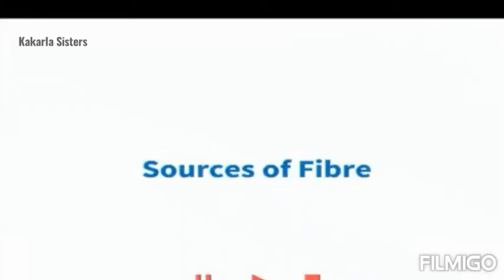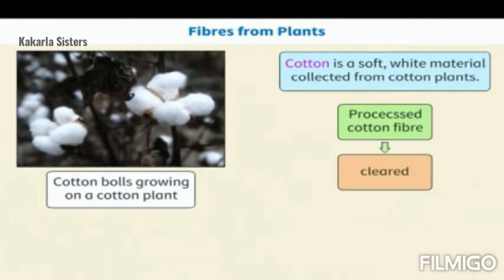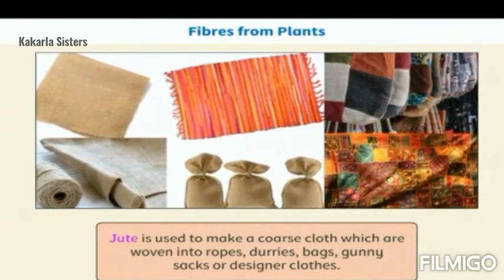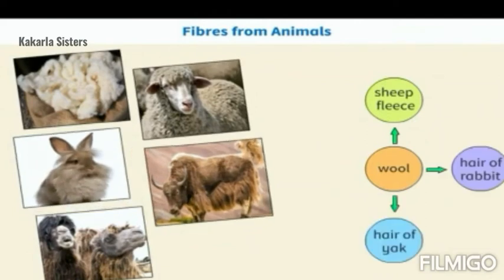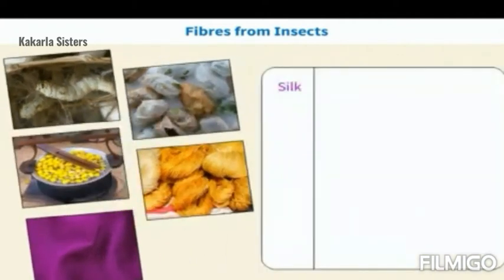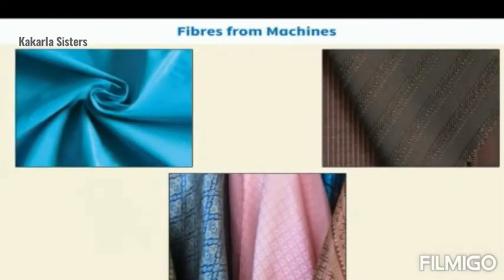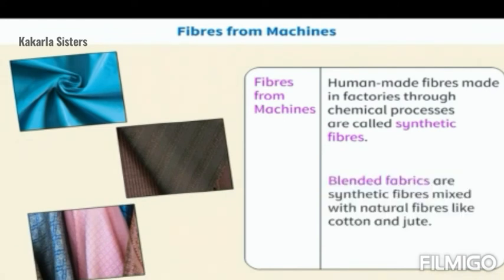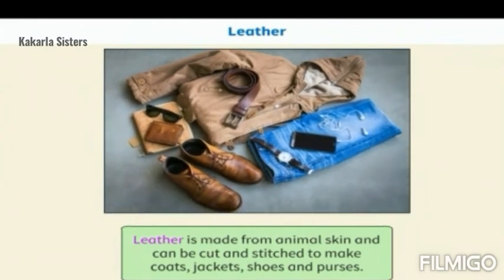Grade IV / EVS / Sources of Fibre / CBSE - Class 4 / Sources of Fibre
Hai Viewers,

Here is our new video on Sources of Fibre / Grade IV / EVS / CBSE

Please watch our channel for more interesting videos.

with love
kakarla sisters

copyright:
all the contents in this channel is made by channel owner do not use or copy any
content without permission

follow our videos:
how to draw sense organs
https:/youtu.be/watch?v=sx3zehbtsfs&t=57s
how to make simple pen holder with unused boxes like oil boxes in an attractive way